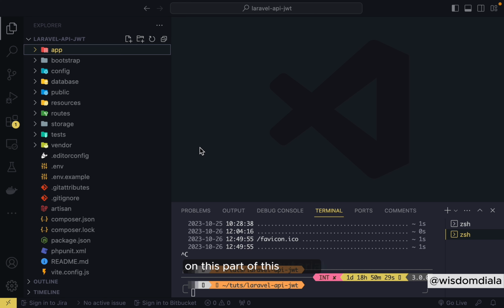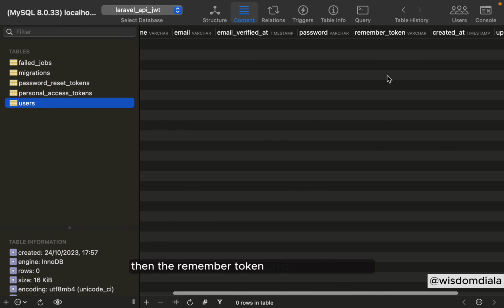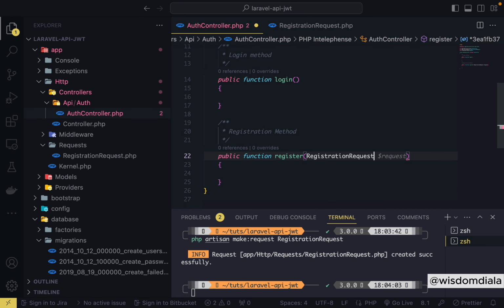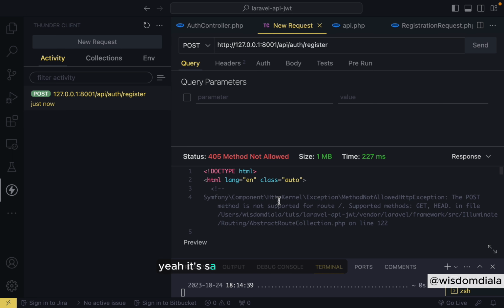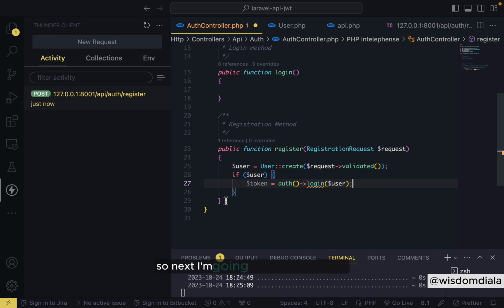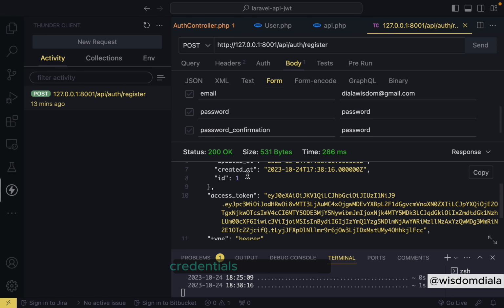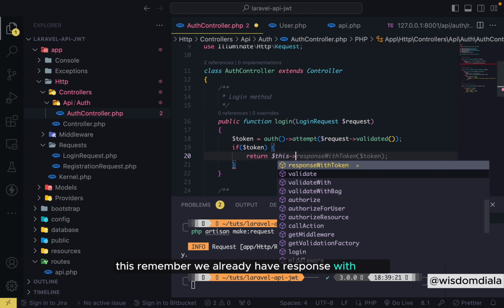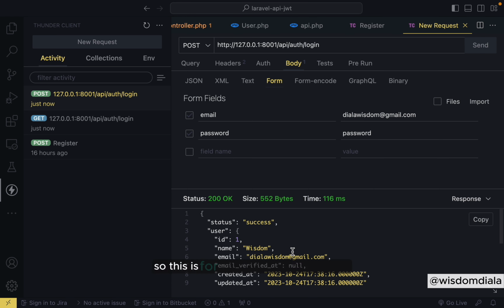Laravel 10 REST API development with JWT. Part Two: Registration and Login endpoint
In this video, we continue our journey into Laravel 10 REST API development with JWT. In Part Two, we dive into the Registration and Login endpoints, learning how to securely register new users and authenticate existing ones. Join us as we explore the powerful features of Laravel and discover how to create a robust and secure Restful API.